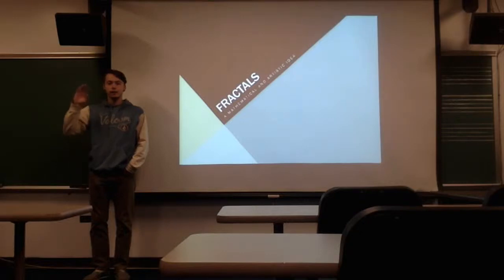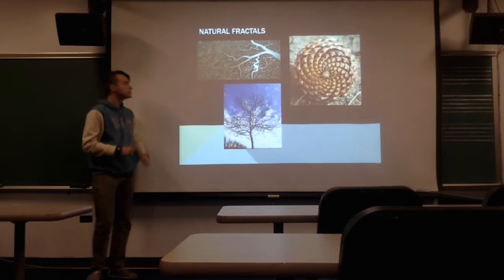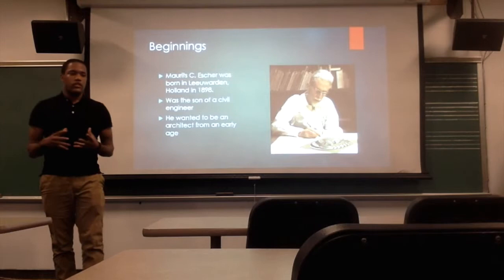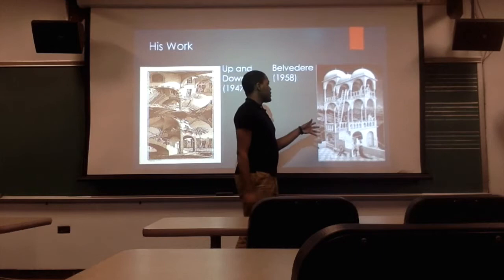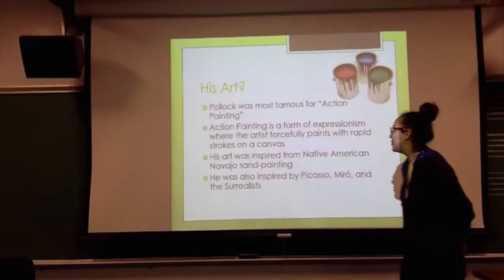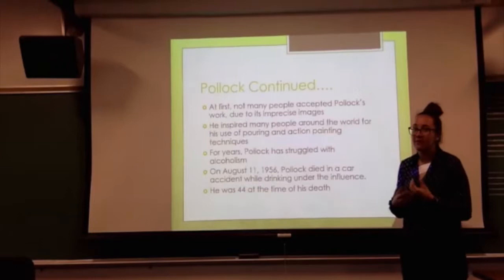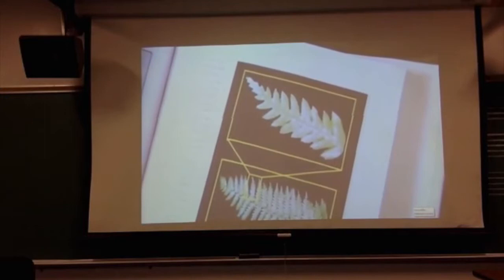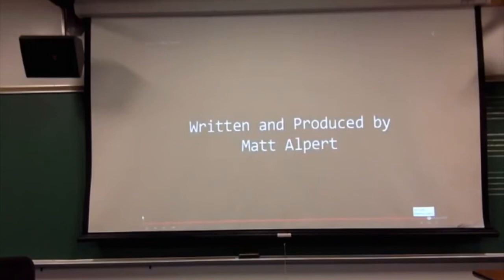Math 101 Project - Fractals, M.C. Escher, and Jackson Pollock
Math 101 Project - interestesting subject and two people who contributed to mathematics through art.

Malik Rowland, Em Snyder, and Gavin Stewart